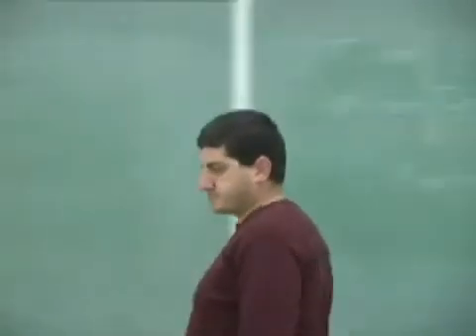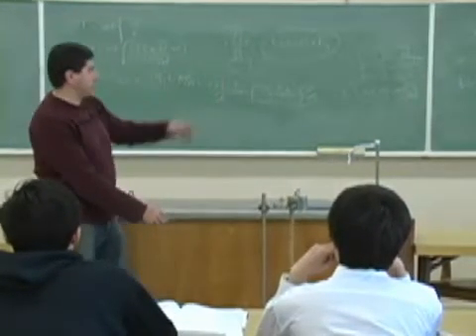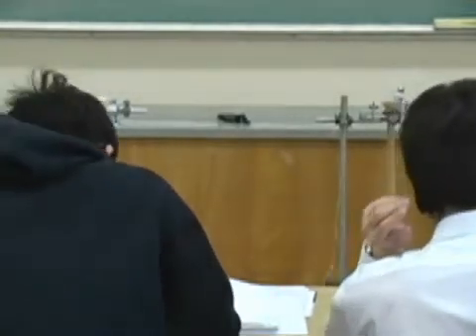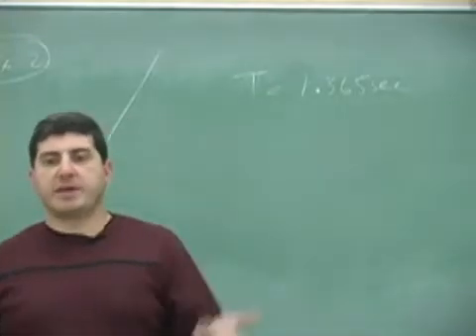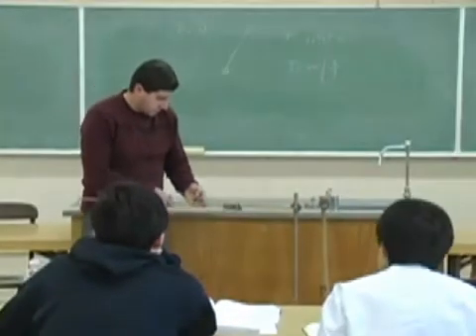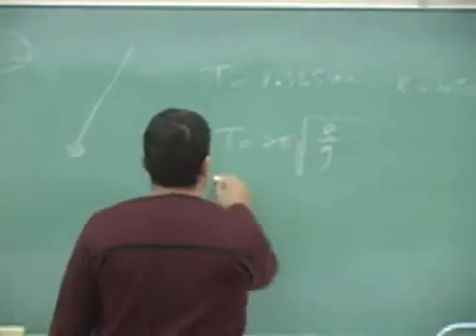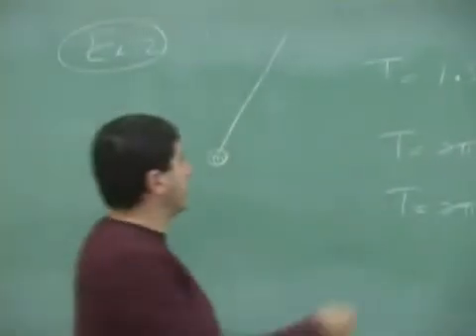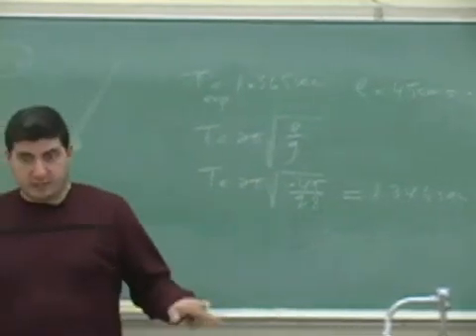Simple Pendulum Example 1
This clip illustrates the application of the theory of simple harmonic motion to a small object hanging at the end of a string and going back and forth.